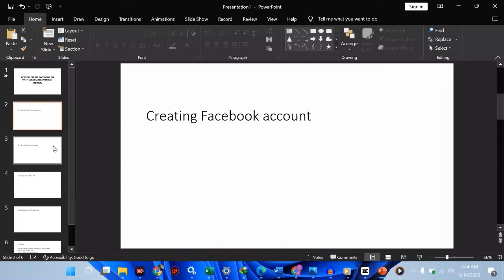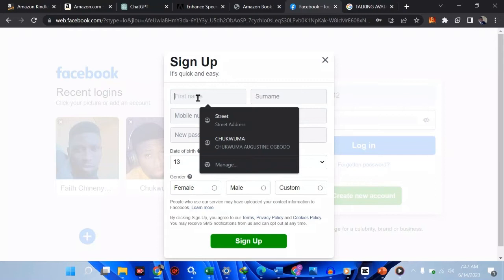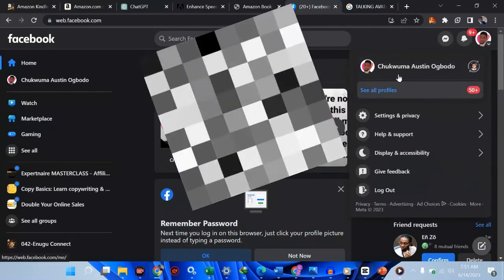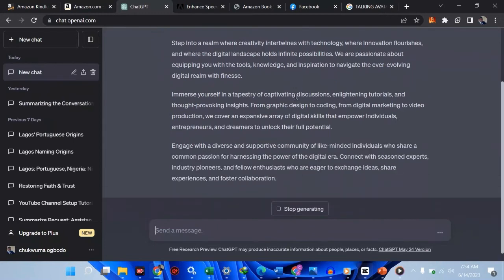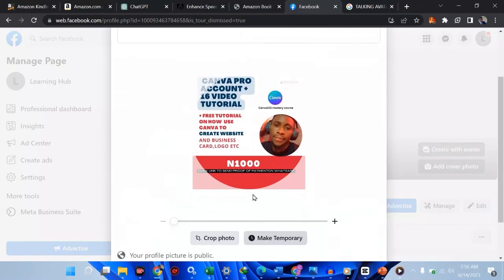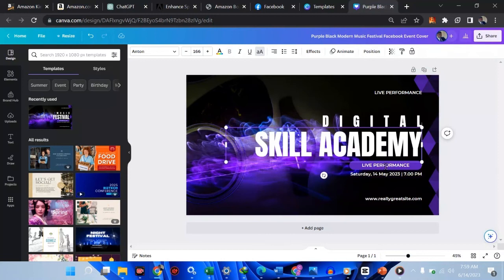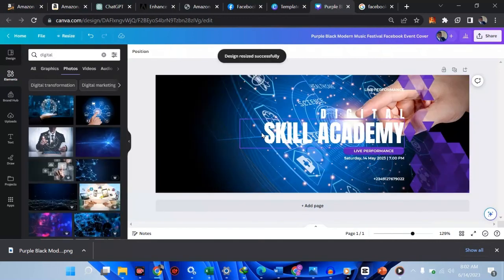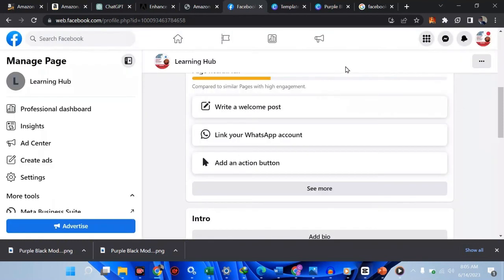How to Create Facebook Profile and Optime Facebook Page to Run Facebook Ads | Fb Profile to Page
in this tutorial I explained how you can create a facebook profile and page with full optimization to run facebook ad for free.